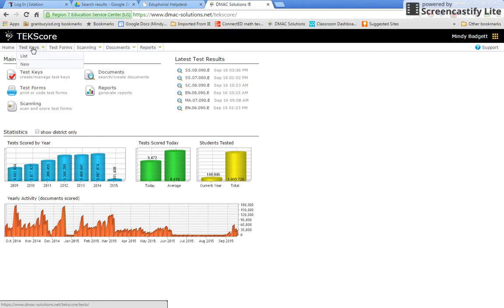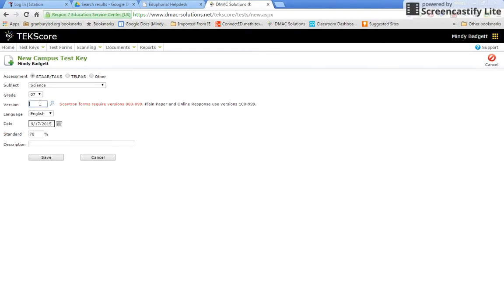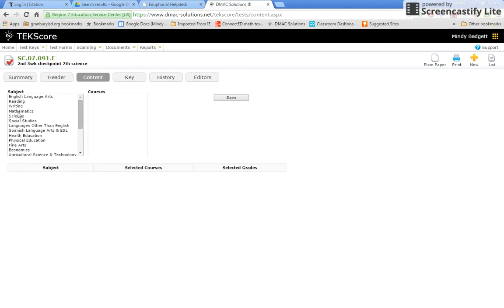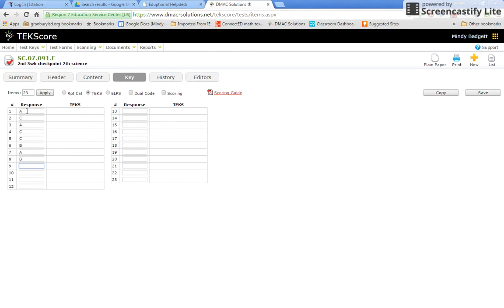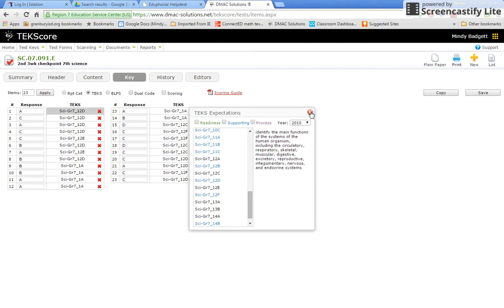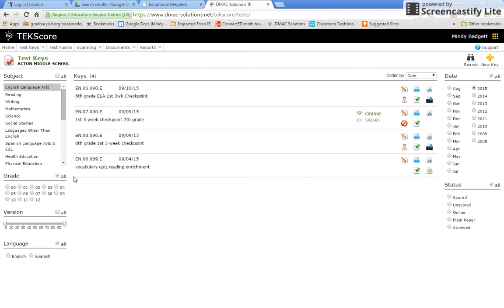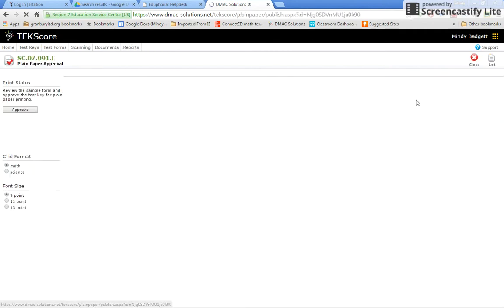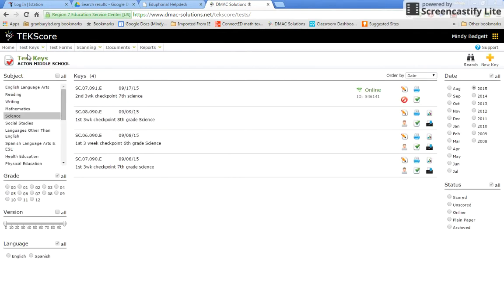DMAC-Creating a new Test Key for our 3 wk checkpoints and enabling the online SRS